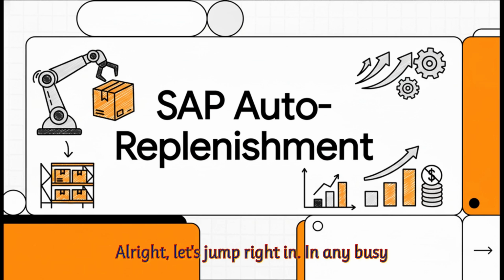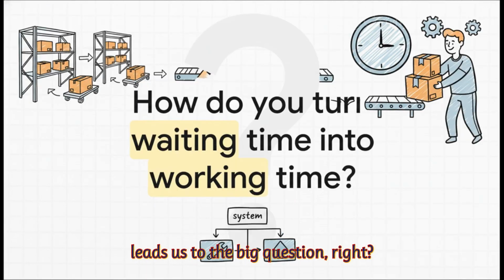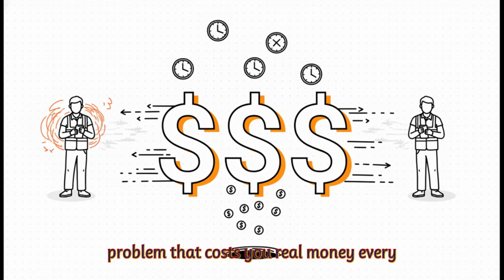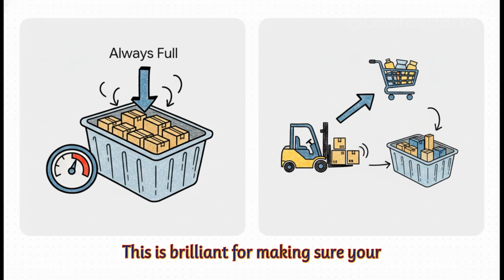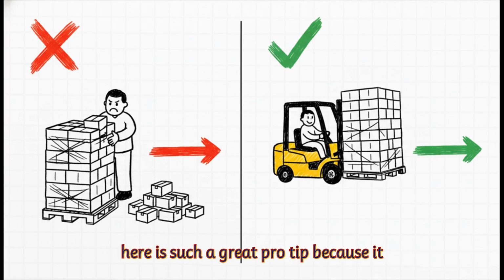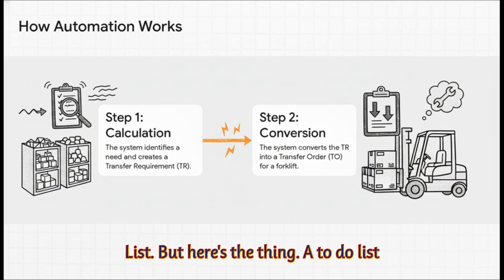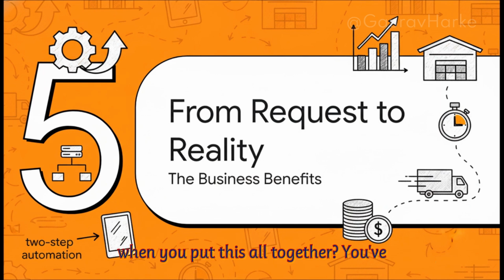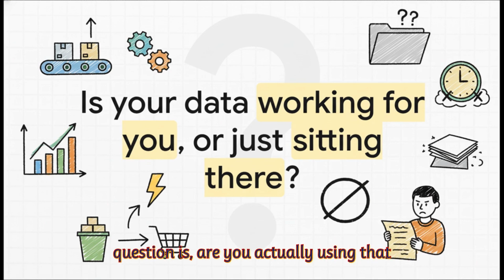What Is SAP WMS Bin Replenishment? | LP21 vs LP22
Empty picking bins are one of the biggest hidden costs in warehouse operations.

In this video, we explain the complete SAP WM Replenishment process using real warehouse scenarios — including why empty bins occur, how picker waiting time impacts cost, and how SAP automation solves this problem.

You’ll learn:

✅ What is SAP WM Replenishment
✅ Why empty bins create huge productivity losses
✅ Stock-Driven vs Demand-Driven replenishment strategy
✅ When to use LP21 in SAP WM
✅ Minimum quantity, maximum quantity & replenishment quantity logic
✅ Two-step replenishment process (Requirement → Transfer Order)
✅ How automation eliminates picker downtime
✅ Best practices used in real SAP warehouse implementations

📌 Topics Covered:
- SAP WM Automatic Replenishment
- LP21 Replenishment Control
- Stock-Driven Replenishment
- Demand-Driven Replenishment
- Transfer Requirement vs Transfer Order
- Warehouse picking efficiency improvement

If you’re preparing for SAP WM interviews, EWM migration, or real-time warehouse automation projects, this video will give you crystal-clear understanding with practical examples.

📩 Share with your SAP friends